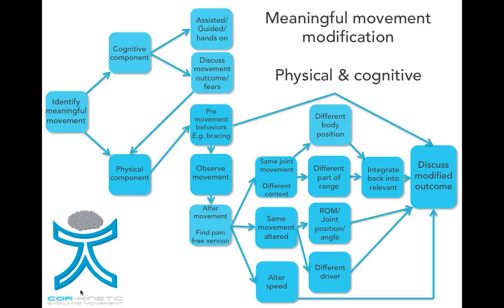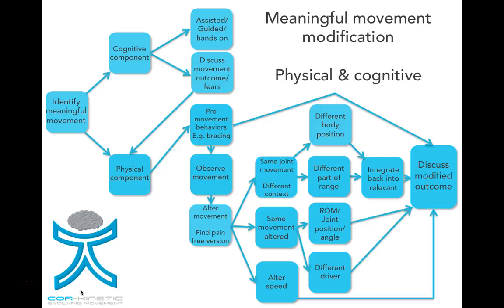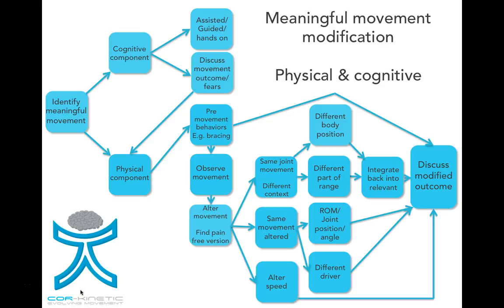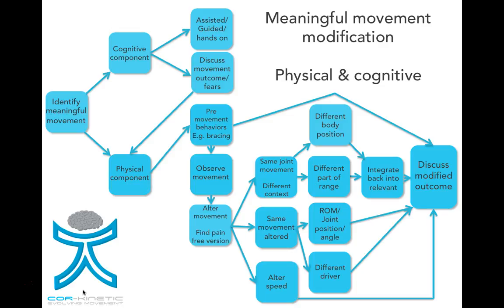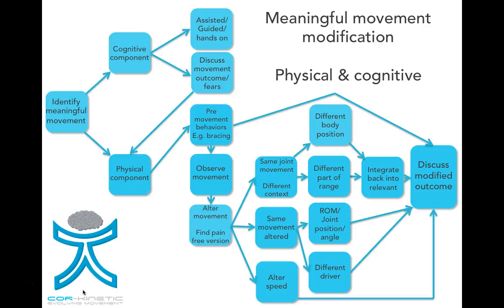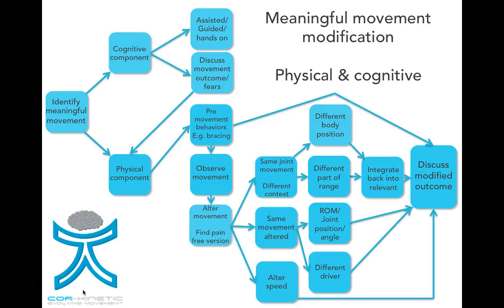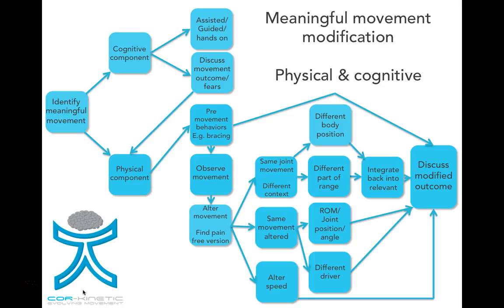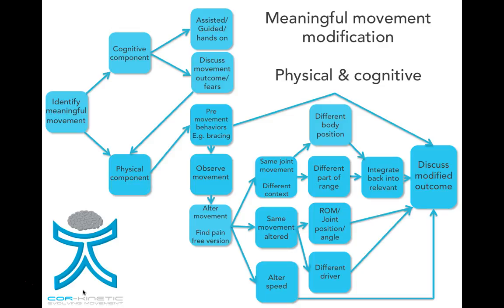Meaningful movement modification!